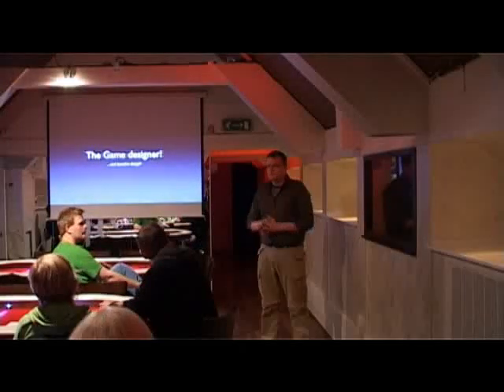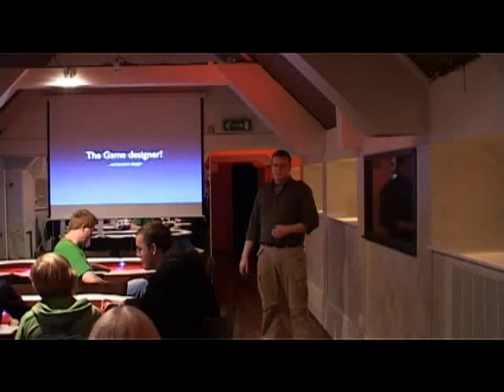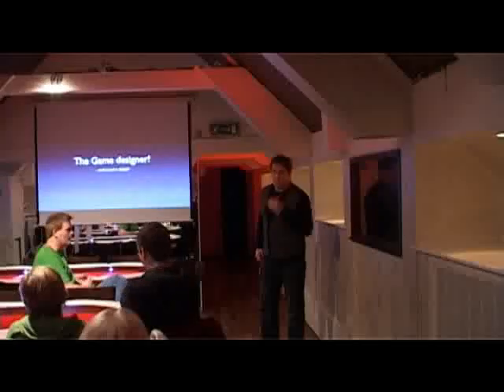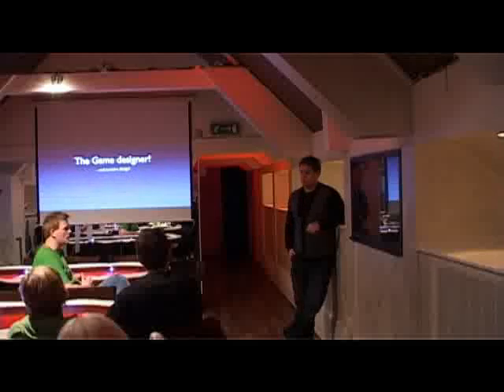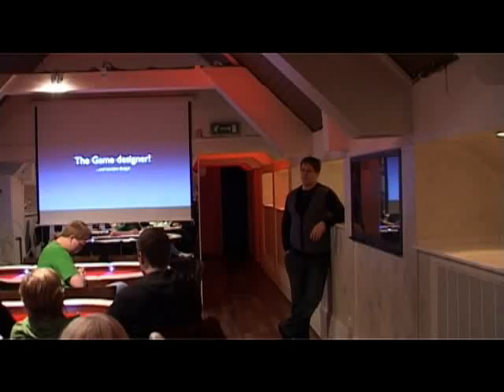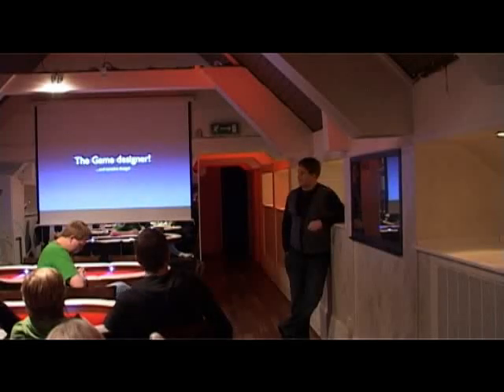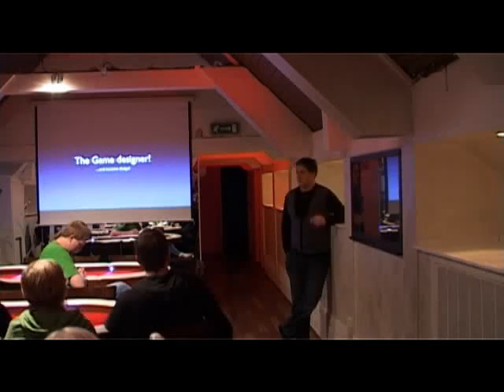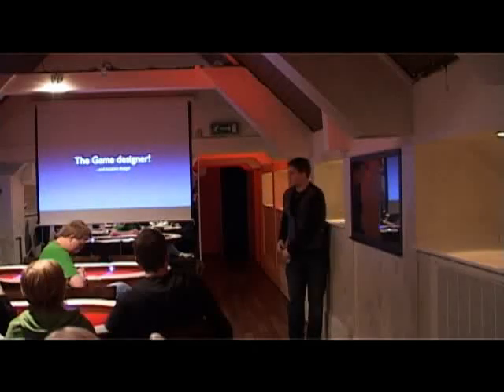IGI Awards Workshop 2 - Game Design - part 1/5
Icelandic Gaming Industry (IGI) Awards 2010, workshop 2. Topic: Microsoft XNA / Game Design / Q&A Featuring: Sigurjón Lýðsson (Microsoft) [part 1] Páll Ívarsson (CCP) [parts 2,3,4,5]